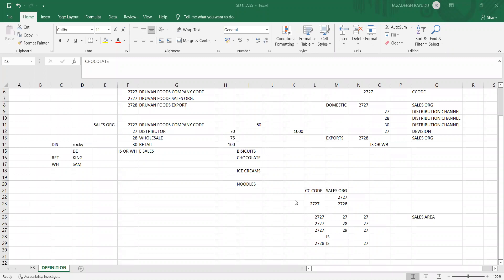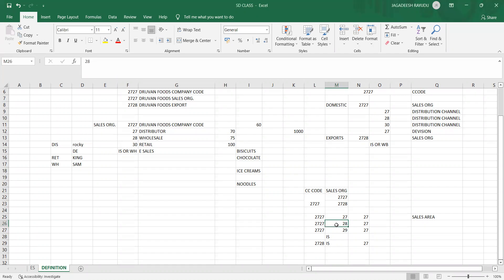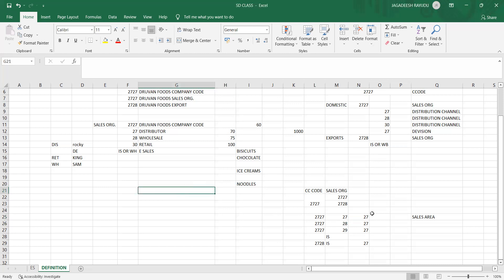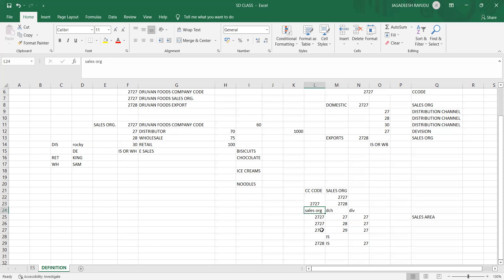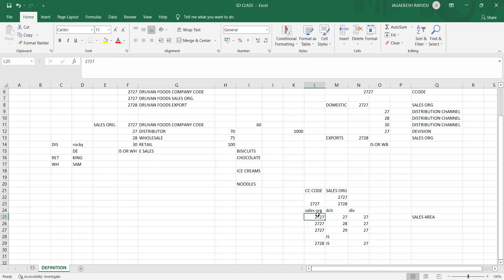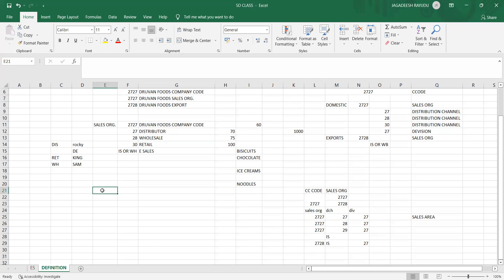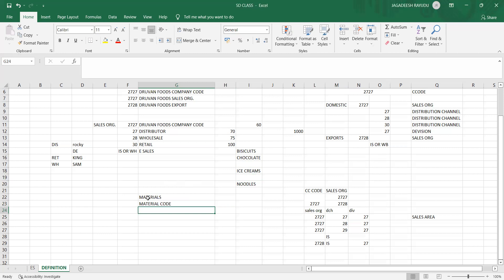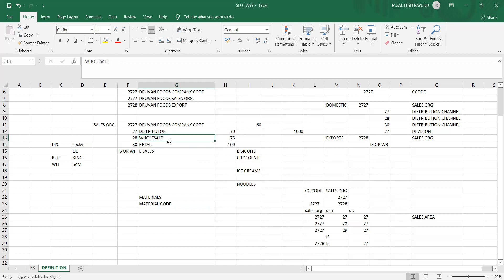ES4 IN SAP SD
S4 HANA SALES OR  SD COURSE

Best book for sap sd: